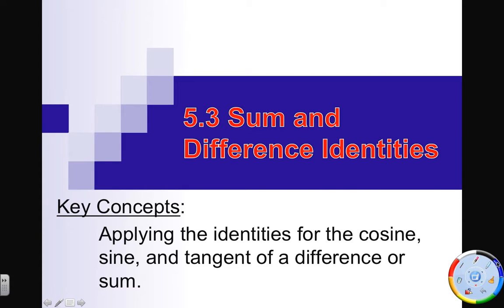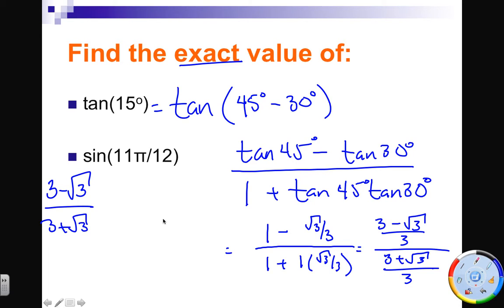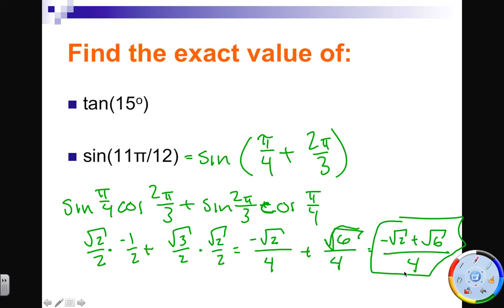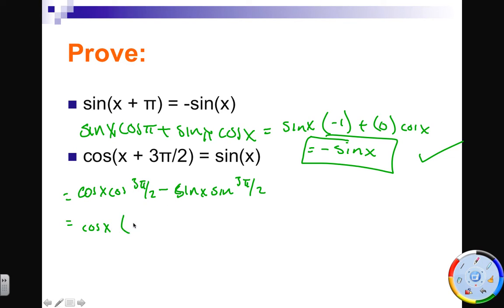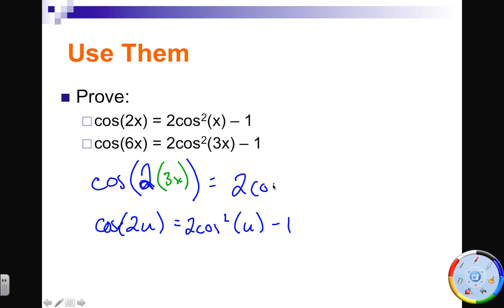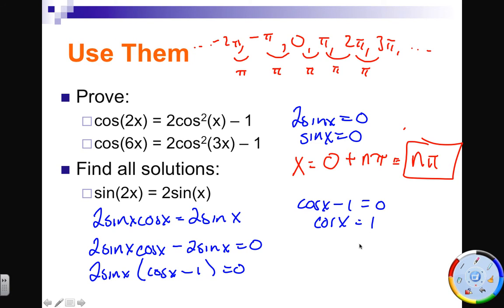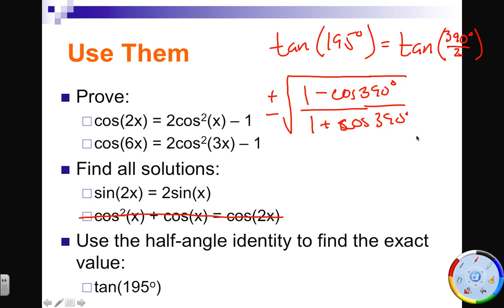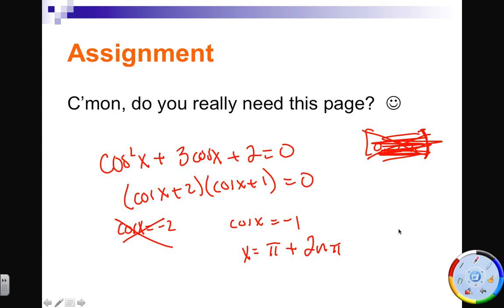Honors_5.3 & 5.4 Identities